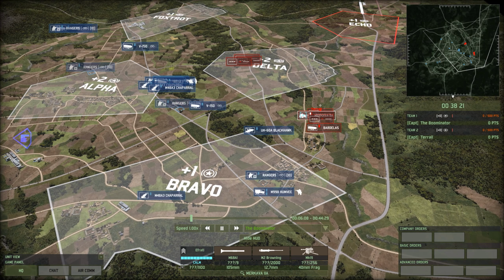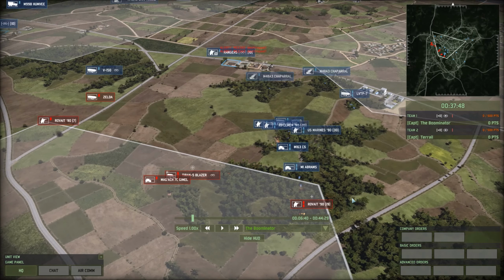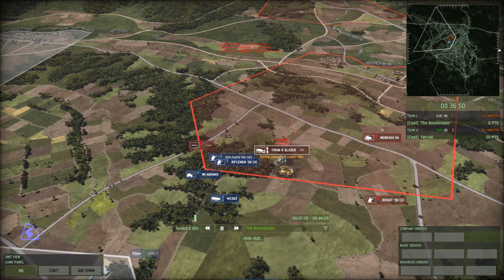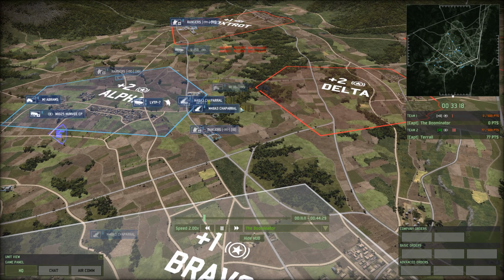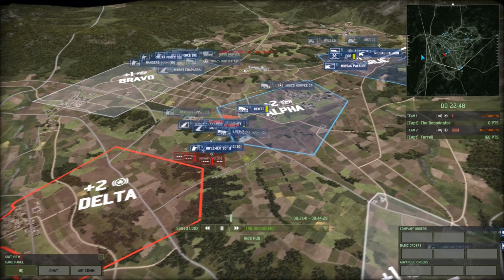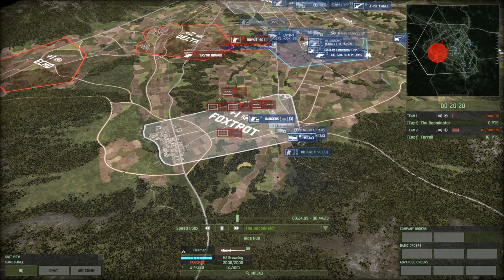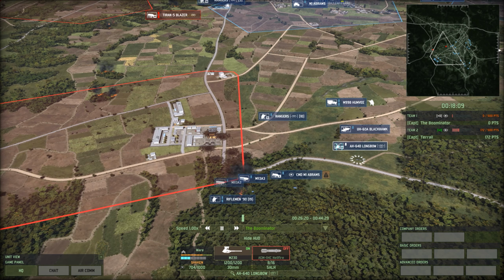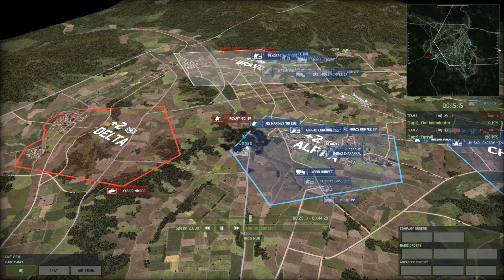Opener Needs Some Attention | Wargame Red Dragon REPLAY REVIEW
Hey Guys, replay review requested by Boominator and rather overdue.  My apologies for the delay, hope this helps your gameplay!